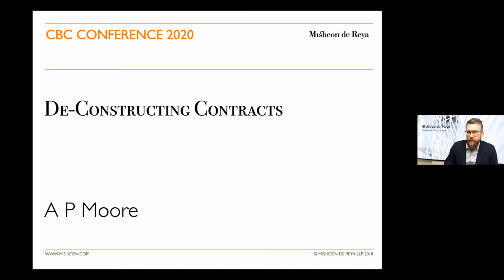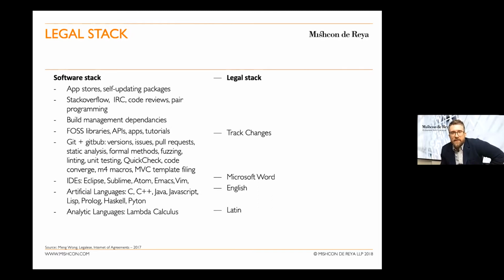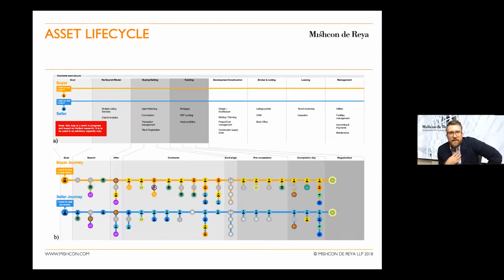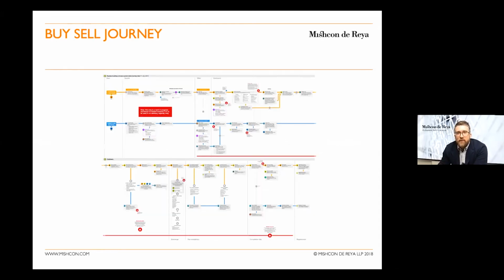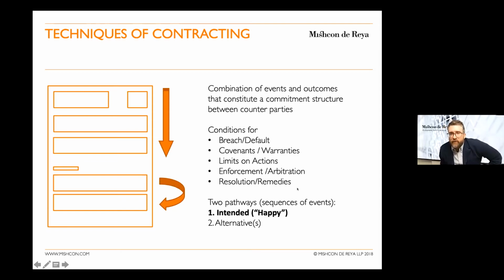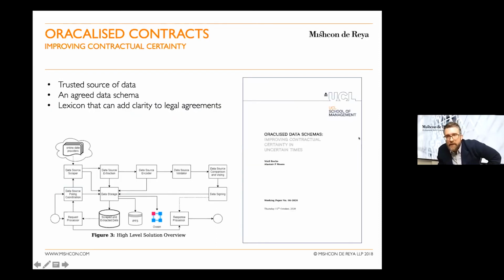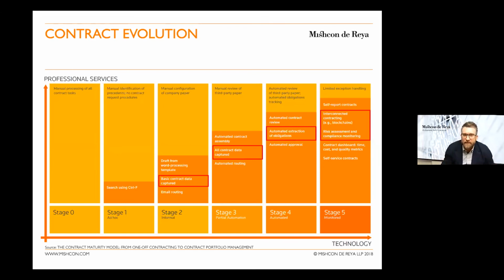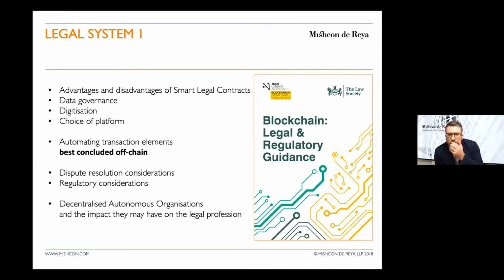CBC2020 | Day 2 | De-Constructing Contracts - Alastair Moore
Session 2: Alastair Moore (Mishcon de Reya/UCL) delivers his presentation on de-constructing contracts on Day 2 of CBC2020.

CBC2020 was a virtual conference hosted by the Construction Blockchain Consortium between 14th and 16th October 2020 and featured workshops and sessions themed around Computational Construction Law and Digital Construction Management.